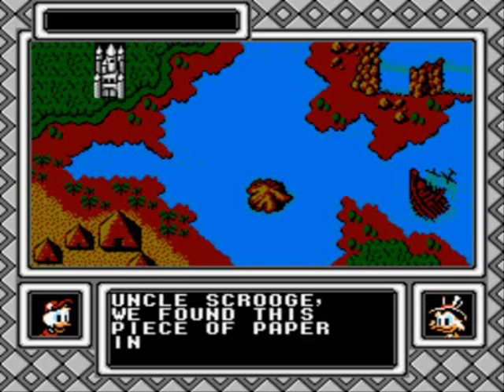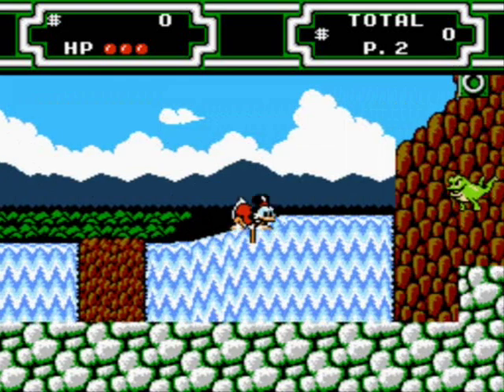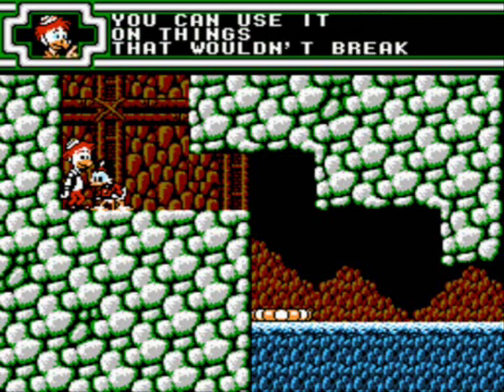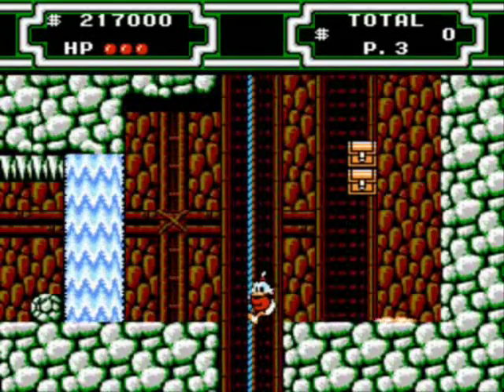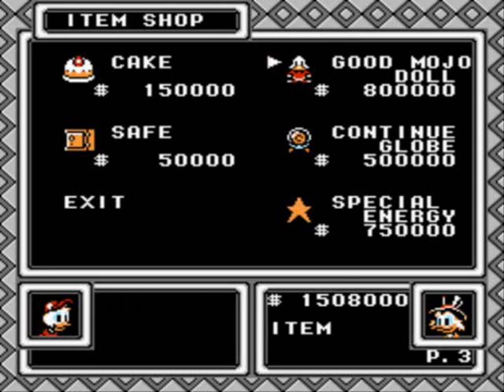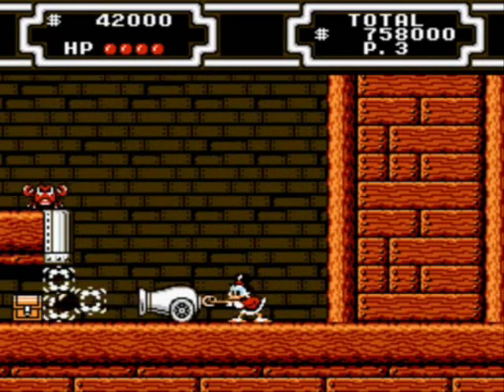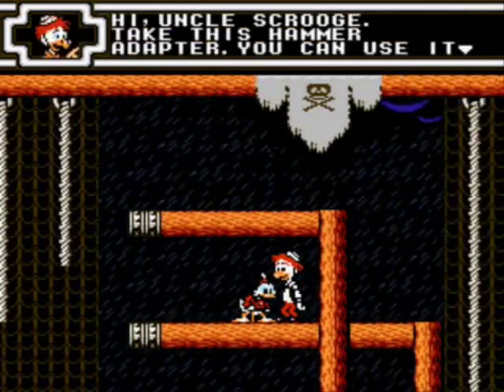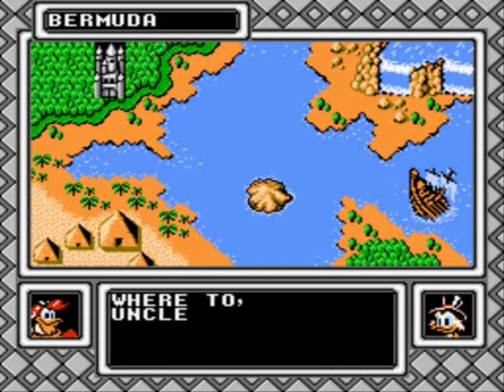Let's Play Duck Tales 2! (Part 1)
It's time to rejoin the crew of Scrooge Mcduck and his nephews as they discover a piece of the Lost Treasure of Mcduck! Time to pogo our enemies and find more jewels and we start in Niagara Falls, then move on to the Bermuda Triangle.